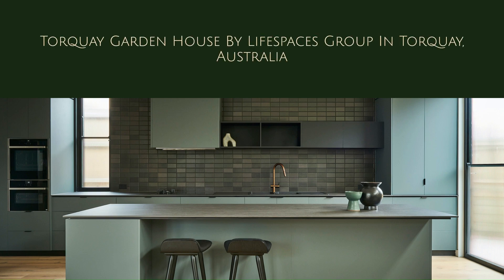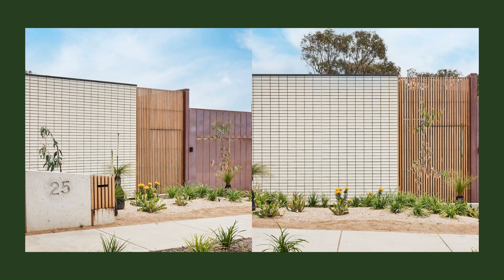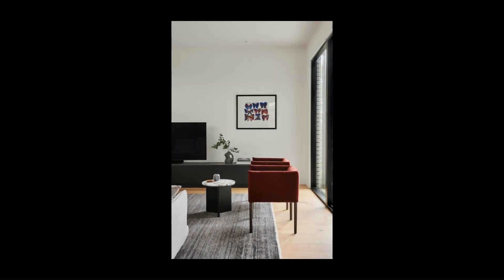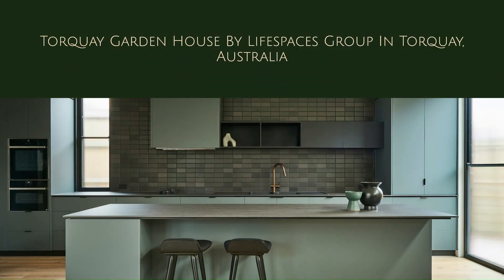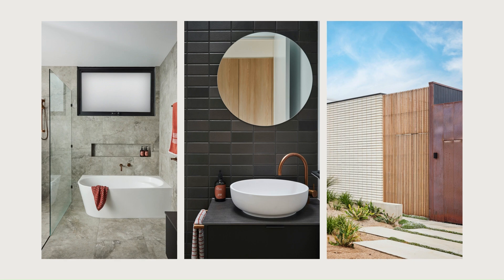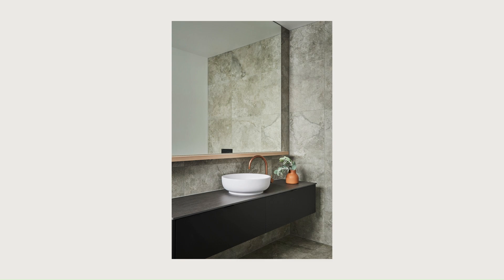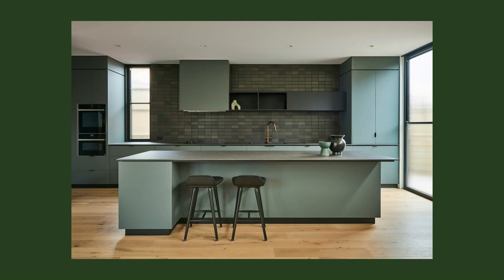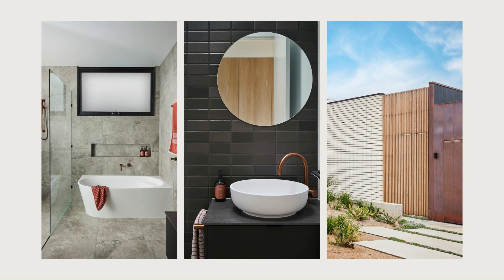Torquay Garden House By Lifespaces Group In Torquay, Australia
Introducing the Torquay Garden House by Lifespaces Group, the Geelong builder creates limited edition designs from Australia's top architects. Located on Victoria's Surf Coast, this project is from the eponymous Auhaus Release by Melbourne studio, Auhaus Architecture. The Torquay Garden House features a striking façade of copper, brick, and timber, creating a dynamic presence in its coastal streetscape. Over time, the copper will develop a natural patina, shifting from rich brown to weathered blue and eventually green. This beautiful transformation occurs in response to the natural elements, preserving the metal underneath.

Archi Studio

Architects: Lifespaces Group
Area:
263 m²
Year:
2024
Photographs:Nikole Ramsay
Manufacturers:  Neolith, Advanced Metal Cladding, Airsmart, Austral Bricks, Decina, EC Carpets, Fenix, Geelong Tile & bathroom, Haymes Paint, Hurford, James Hardie , Kaskade, Rylock, Schlage, Sussex Taps
Builder: Grant Downie, Simon Babb (Lifespaces Group)
Benchtop: Geelong Natural Stone
Axon Cladding: Faggs Mitre 10
Aluminium Windows And Doors: Rylock
Engineered Flooring: Bellarine Flooring
Wall And Floor Tiles: Geelong Tile & Bathroom
Painting: Danny Threadgold painting
Plaster: DPS Plaster
Doors Work: Detail Door Hardware
Vergola: All Seasons Patios
Interior Design: Peta Smith Interior Design
Landscape Design: Simon Taylor Landscape Design
Heating And Cooling: Mod Cons
Masonry: GJ Reid Bricklaying
Copper Cladding: Advanced Metal Cladding
Doors: Faggs Mitre 10
Cabinetry: Jaques Joinery
Plumbing Fixtures: Reece
City: Torquay
Country: Australia